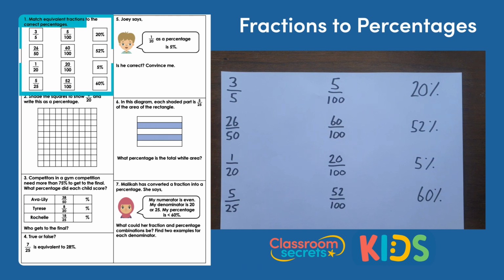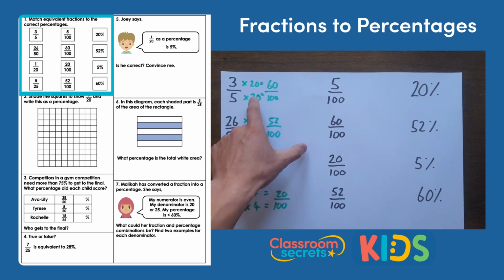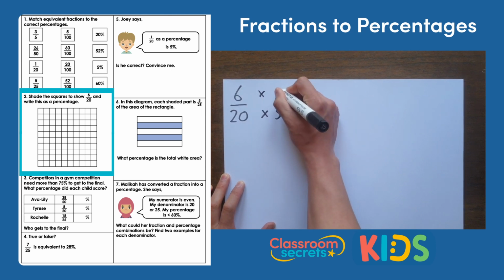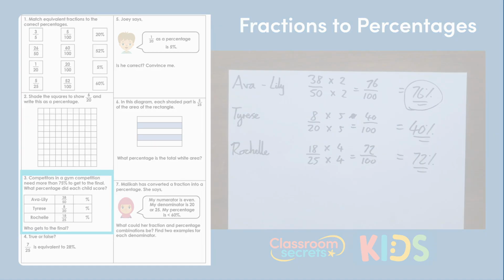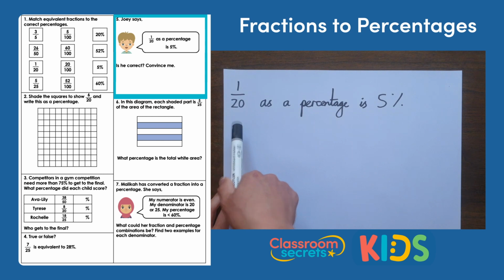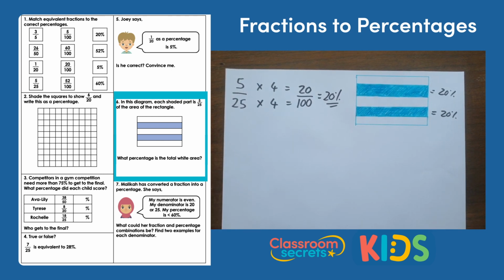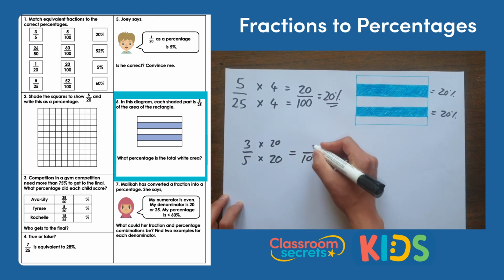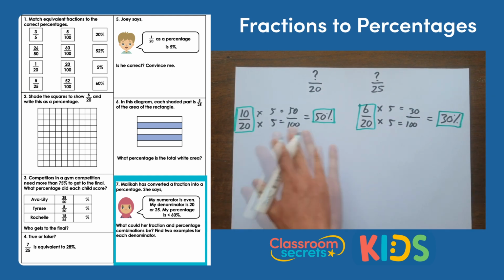Year 6 Fractions to Percentages Answer Video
Join Ivan in this Year 6 Fractions to Percentages Answer Video as he explains how to work out the answers to the different questions.